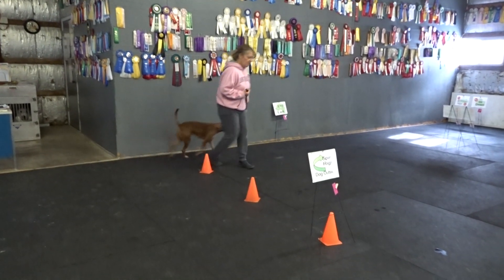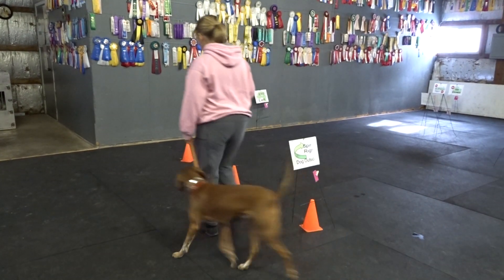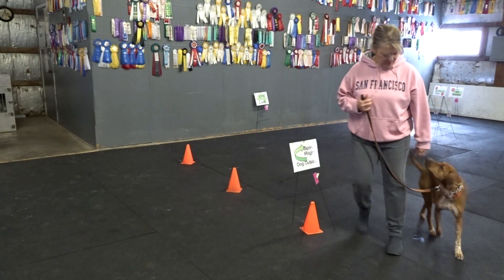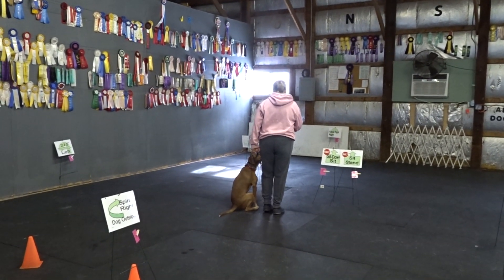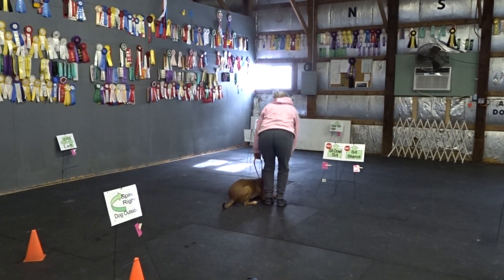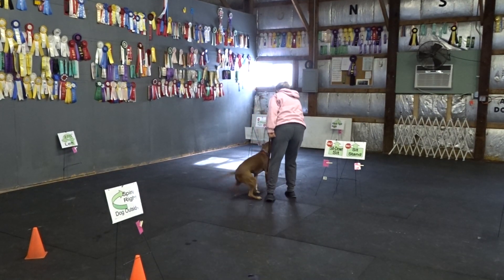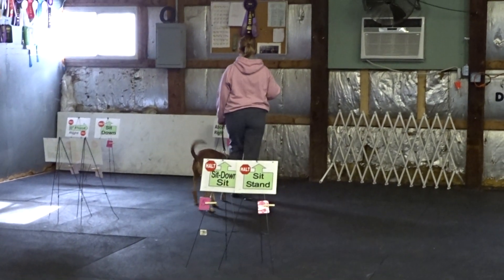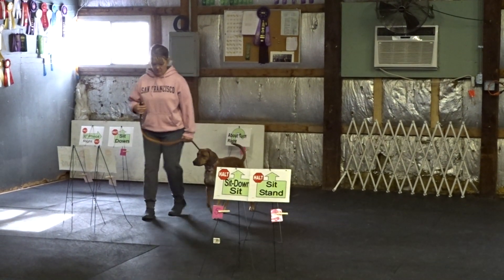Allan Ross Dog Training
Sherri and Cody practice a Cynosport Level 1 Rally Obedience course in the Canine College.  1